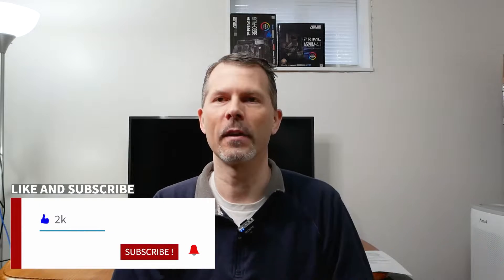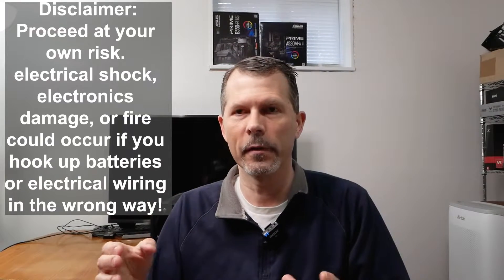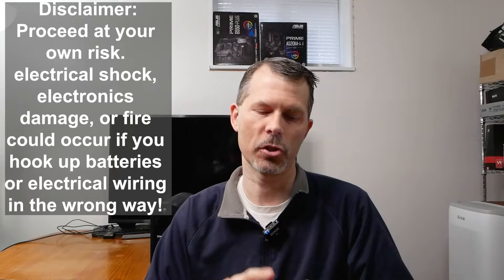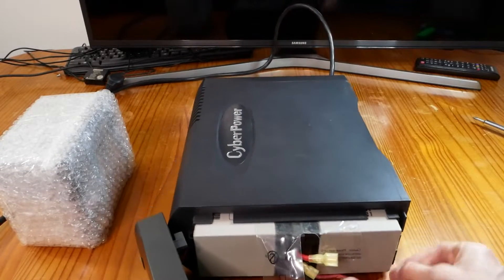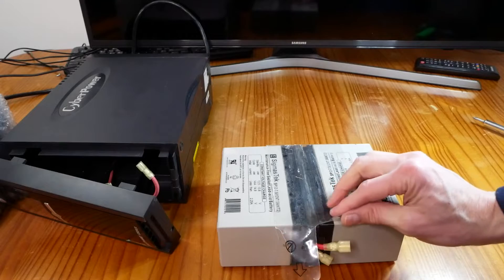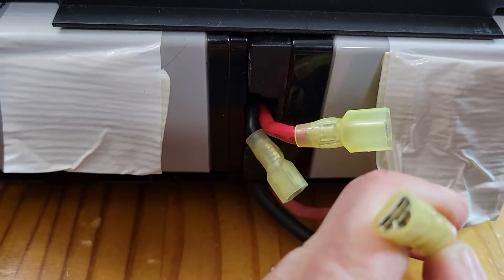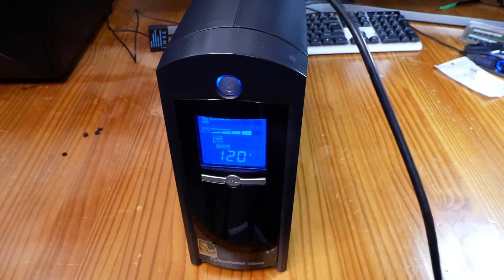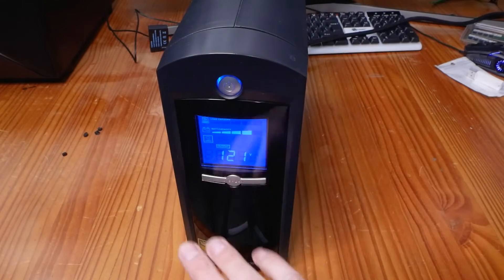DIY CyberPower UPS Battery Replacement Save tons of $$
Welcome to my DIY CyberPower UPS battery replacement tutorial! In this step-by-step guide, I'll show you how to breathe new life into your uninterruptible power supply (UPS) by replacing its battery. Whether you're experiencing frequent power outages or simply want to ensure your devices stay powered during emergencies, maintaining your UPS battery is crucial for reliable backup power.

In this video, I'll cover everything you need to know, from identifying the right battery replacement to safely performing the swap. You don't need to be an expert in electronics to follow along – my easy-to-follow instructions will walk you through each stage of the process.

By the end of this tutorial, you'll have the confidence and knowledge to tackle UPS battery replacement on your own, saving you time and money compared to hiring a professional.

Don't let a dead UPS battery leave you in the dark! Take control of your power backup solution with this simple DIY project.

Cyberpower 1250AVR UPS Replacement Batteries - Set of 2

CyberPower CP1350AVRLCD3 Intelligent LCD UPS System, 1350VA/815W, 12 Outlets, 2 USB Ports, AVR, Mini Tower, Black

APC UPS 1350VA Sine Wave UPS Battery Backup and Surge Protector, BR1350MS Backup Battery Power Supply with AVR, (2) USB Charger Ports

Notice: I am a participant in the Amazon Services LLC Associates Program, an affiliate advertising program designed to provide a means for sites to earn advertising fees by advertising and linking to Amazon.com. All Amazon links that I provide will use my affiliate code with Amazon.